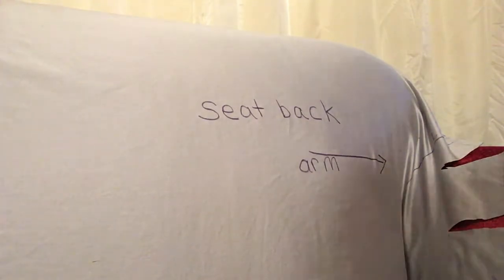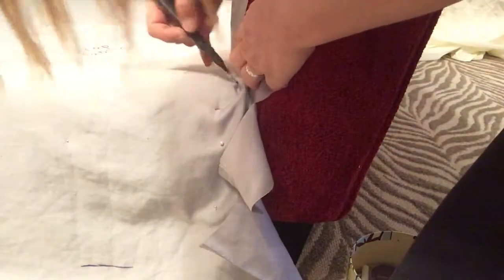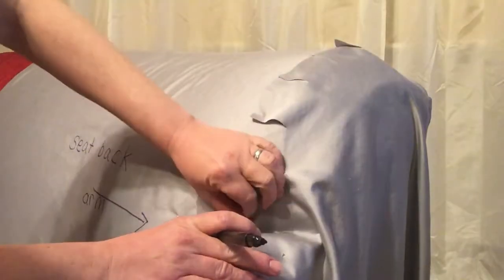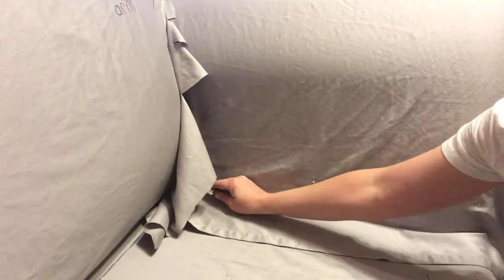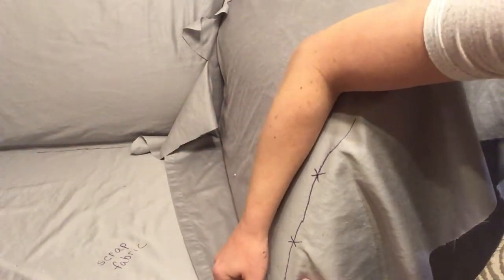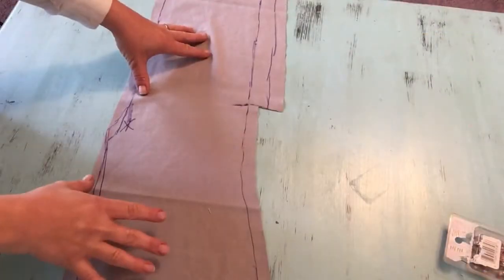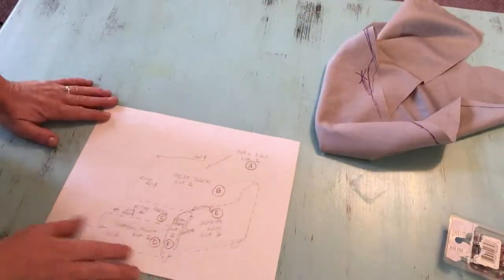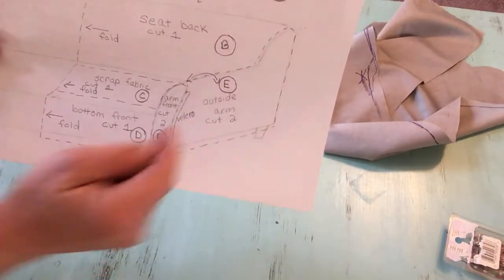DIY Fitted Slip Cover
Step by step instructions on how to make a fitted and removable slip cover pattern for any size sofa!